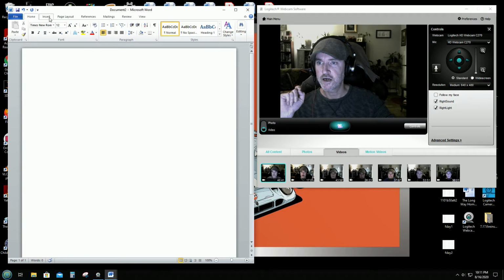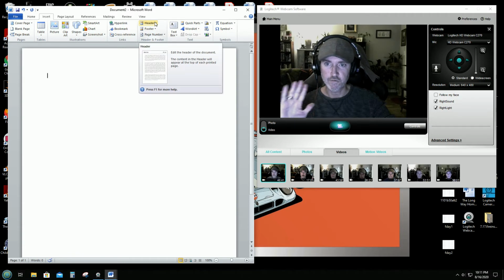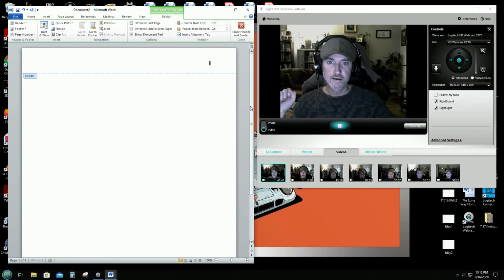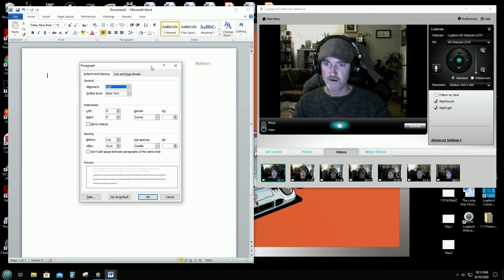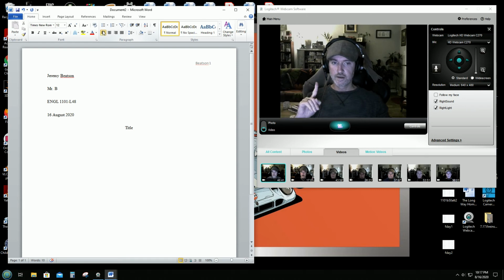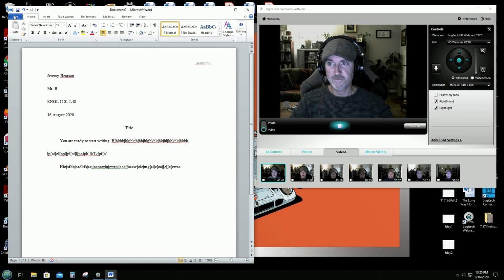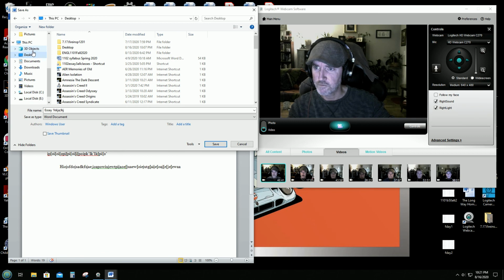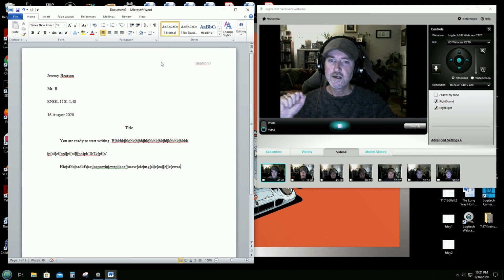MLA Formatting MsoftWord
Step-by-step instructions on basic MLA format.